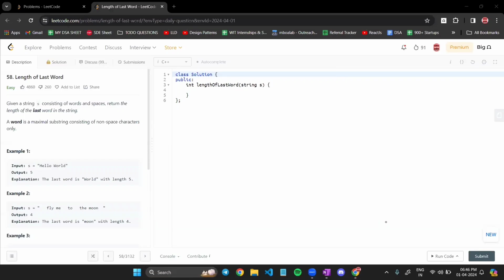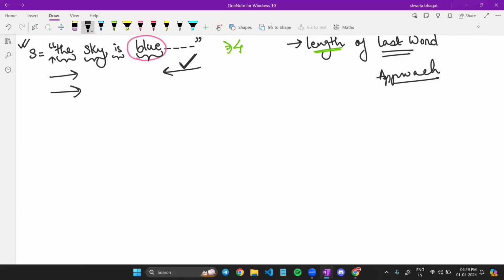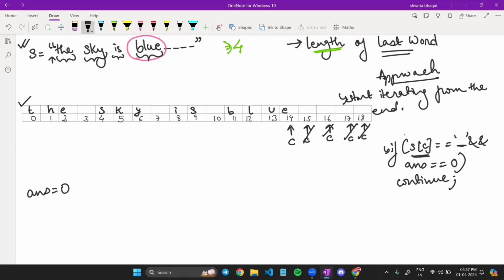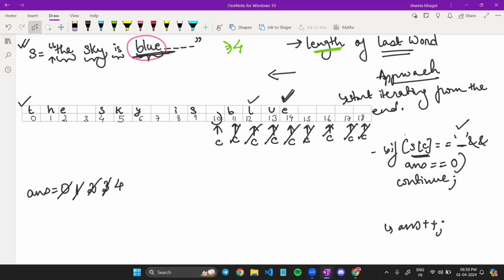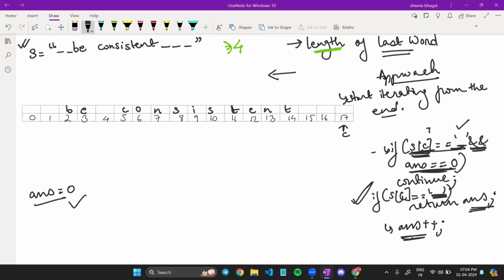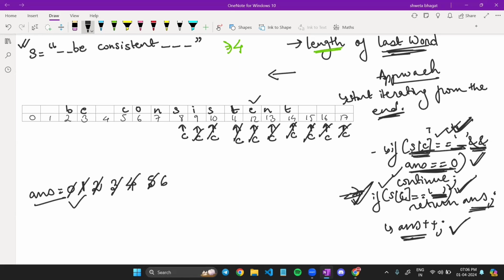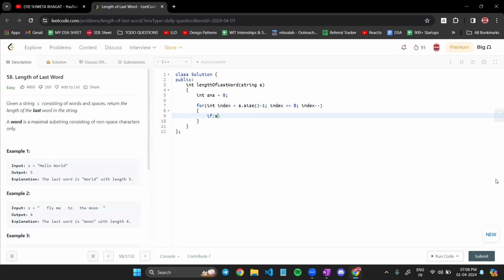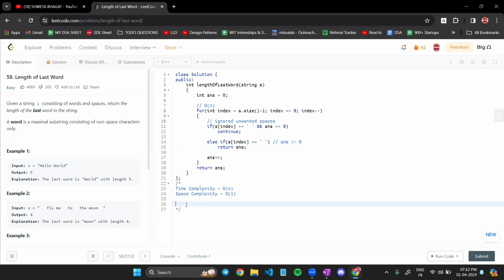Daily LeetCode Challenge: 58. Length of Last Word | C++ | Easy | Strings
In this video, I have explained the approach to solve the Daily LeetCode Challenge of 01 April 2024, i.e. Length of Last Word(LeetCode: 58).

Timestamps:
00:00 - Problem Overview
01:01 - Approach & Dry run
06:46 - Dry Run on a different example
10:06 - Code Implementation
11:54 - Complexity Analysis